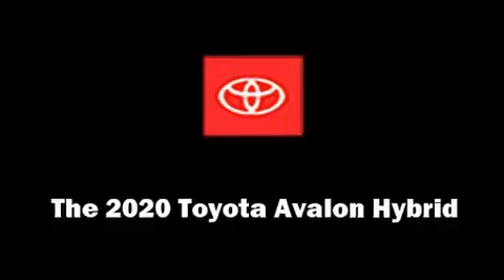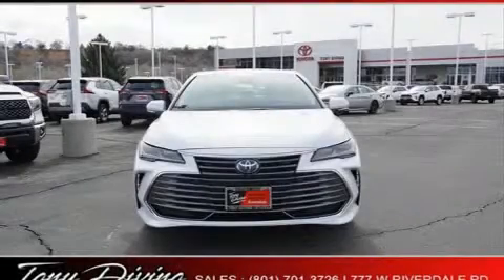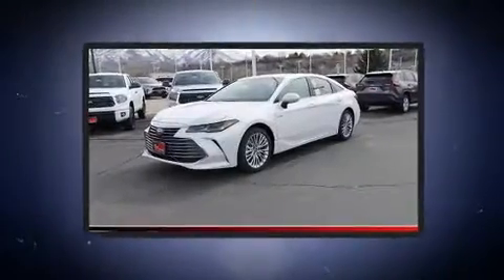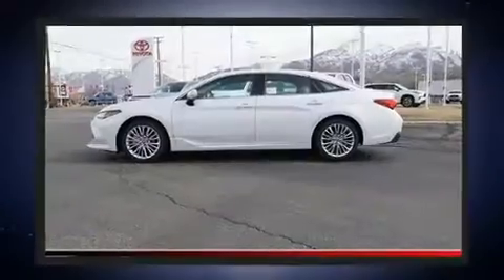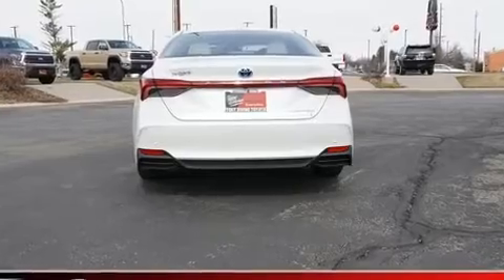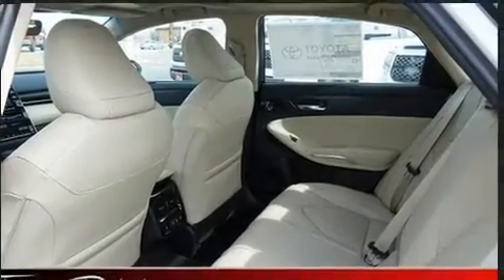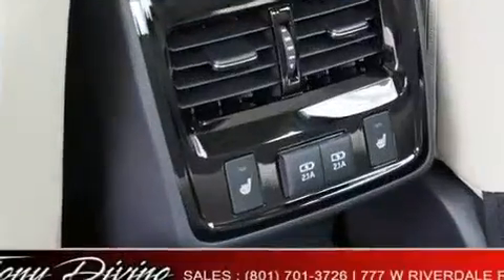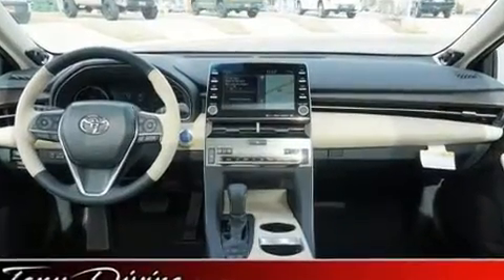2020 Toyota Avalon Hybrid Limited in Riverdale, UT 84405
777 West Riverdale Rd.

You can expect a lot from the 2020 Toyota Avalon Hybrid This 4 door, 5 passenger sedan leads among competitors in its segment. Under the hood you'll find a 4 cylinder engine with more than 170 horsepower, and for added security, dynamic Stability Control supplements the drivetrain. Toyota paid particular attention to efficiency and practicality with the following features: power front seats, heated and ventilated seats, fully automatic headlights, tilt steering wheel, power moon roof, turn signal indicator mirrors, and more. Features such as automatic climate control and leather upholstery prove that economical transportation does not need to be sparsely equipped. The unique heads-up display projects vehicle information onto the windshield, including speed, gear selection and engine speed. Drivers benefit by not having to take their eyes off the road. Audio features include an AM/FM radio, and 14 speakers, providing excellent sound throughout the cabin. Toyota also prioritized safety and security by including: head curtain airbags, front and rear side impact airbags, traction control, a security system, an emergency communication system, and 4 wheel disc brakes with ABS. Brake assist technology provides extra pressure when applying the brakes. We pride ourselves in the quality that we offer on all of our vehicles. Stop by our dealership or give us a call for more information.